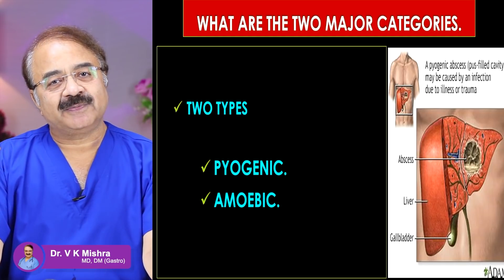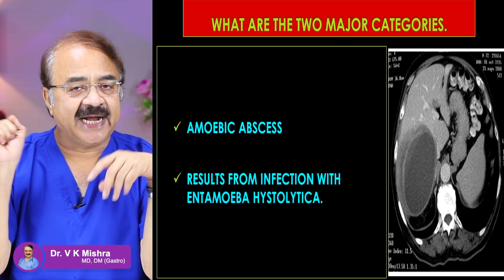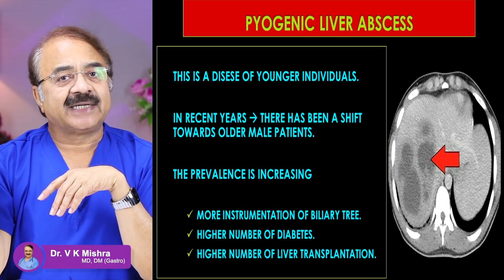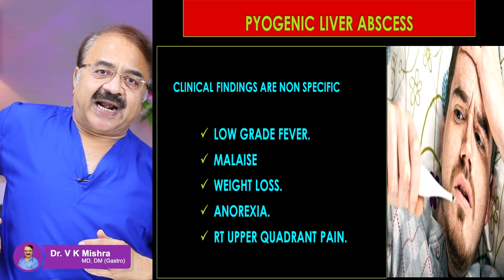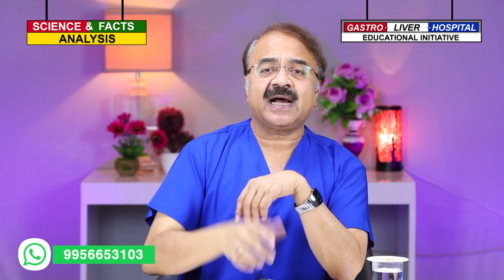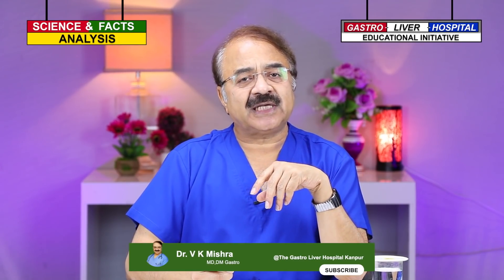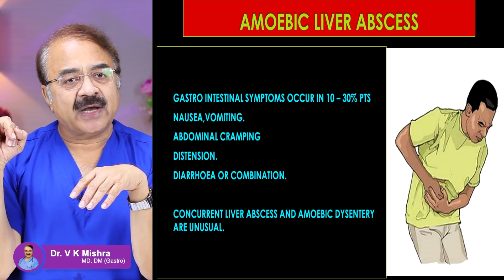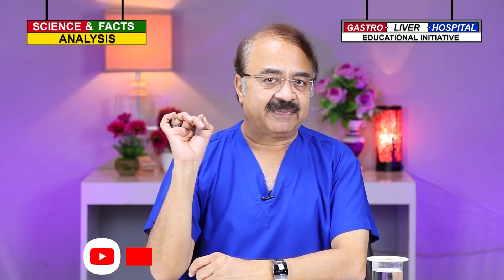लिवर में फोड़ा कितने प्रकार के ? || LIVER ABSCESS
लिवर में फोड़ा कितने प्रकार के ? || LIVER ABSCESS  || विशेषज्ञ -डॉक्टर वी.के.मिश्रा (गैस्ट्रो एवं लिवर) || The Gastro Liver Hospital Kanpur || हॉस्पिटल में सम्पर्क करने के लिए  इस नंबर पे बात करे :- 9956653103, 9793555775, 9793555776

Dr. Vinod K.Mishra MBBS, MD, DM (Gastro) is a senior gastroenterologist , hepatologist, and endoscopist. He is an alumini of prestigious post graduate institute of medical education & research, (PGIMER) Chandigarh. He is a busy gastroenterologist performing about 1000 endoscopic procedures per month. He specializes in liver problems and all gastrointestinal diseases. He is trained in endoscopy, colonoscopy, ERCP, and endoscopic ultrasound.He has previously worked at All India Institute of Medical Sciences, New Delhi and Medical College, Jabalpur. He was President of UP chapter of Gastroenterology society.

The GASTRO LIVER HOSPITAL, where he works is a gastroenterology and hepatology super speciality hospital. Hospital has MEDICAL,and SURGICAL wings. It has ICU and plenty of accommodation facilities of different levels. The hospital performs all complicated and advanced surgeries under team of very senior and experienced gastro surgeon . All laparoscopic and open surgeries done .Advanced operations as whipple’s preocedure and oespophageal replacement s are done regularly not to mention of routine surgeries.This is possibily the only centre in north india doing cholecystectomy with intra operative ERCP on regular basis for Gall Bladder stone and CBD stones.The endoscopy unit has following facilities

• Endoscopy including multiband imaging.
• Colonoscopy
• ERCP
• Endoscopic ultrasound.
• Capsule endoscopy.
• Hydrogen breath test.
• Urea breath
• Fibroscan for liver diseases.

Currently he is working as
Dr. Vinod K. Mishra MD, DM (Gastro)
Chairman and Chief of Gastroenterology, Liver diseases and Endoscopy services at
The Gastro Liver Hospital
Swaroop Nagar Kanpur (UP), India